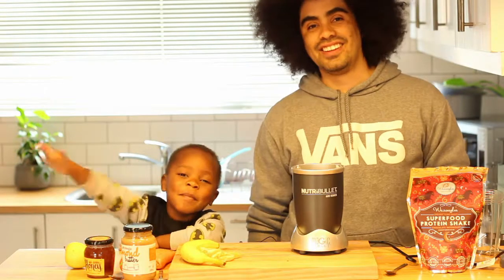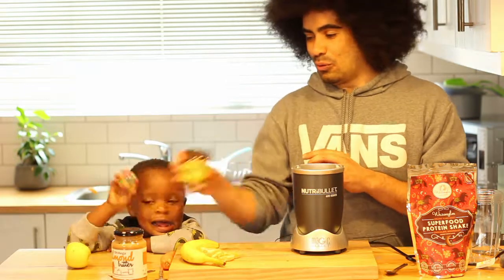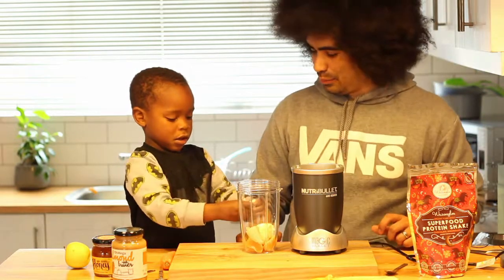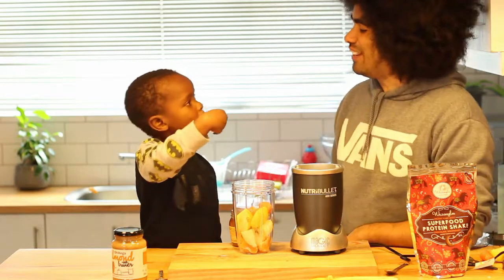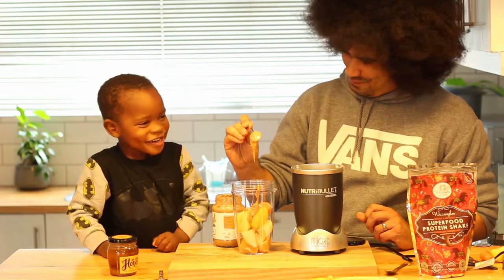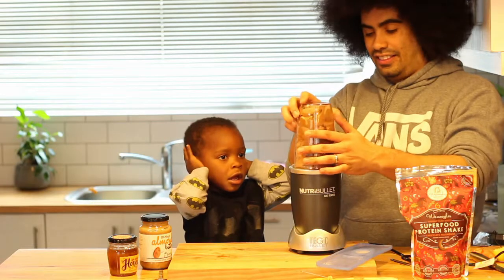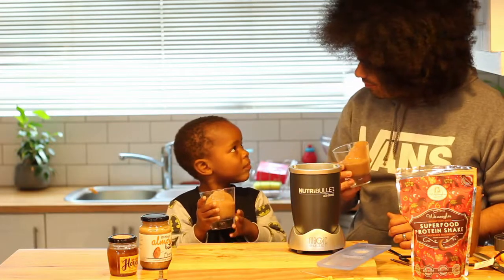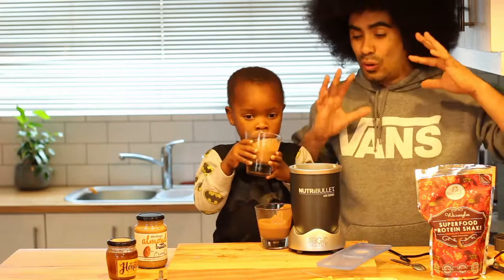Making a Smoothie with The Kid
You can win a Nutribullet as well as a year's supply of Wazoogles, OhMega Nut Butter and Golden Raw Honey all worth R15 000 from Faithful-to-Nature!